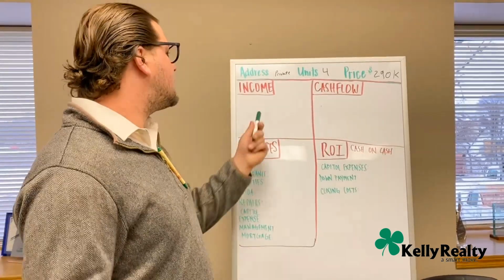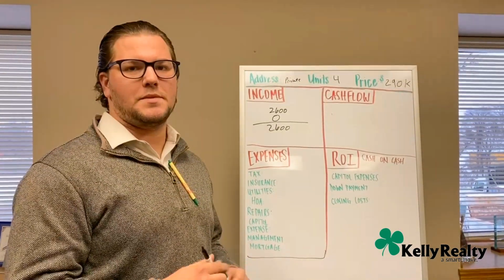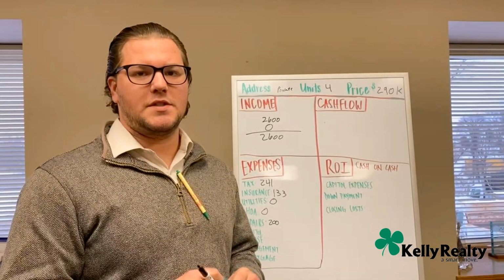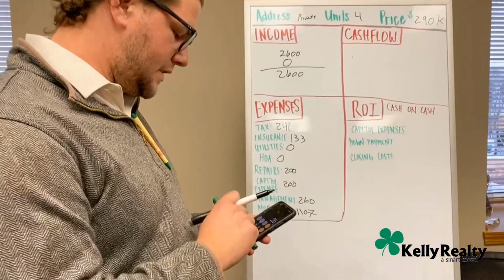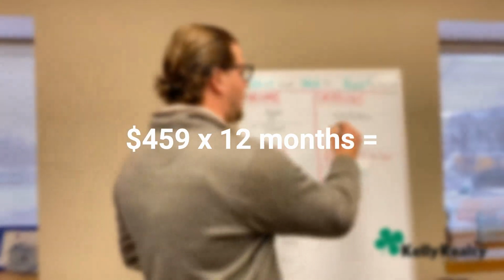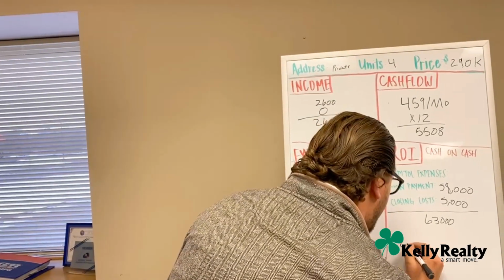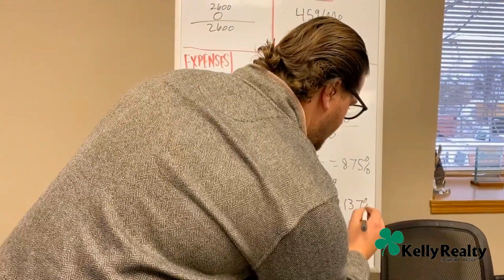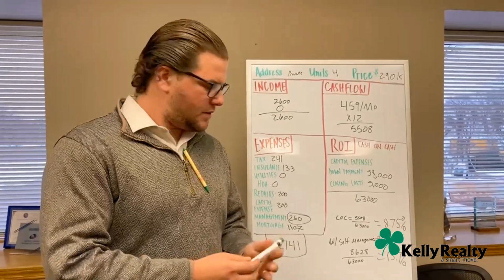Calculating Numbers on a Rental Property [Using The Four Square Method!] Sean Kelly - Kelly Realty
Tune in as Omaha Real Estate Professional, Sean Kelly with Kelly Realty walks you through the 4 square method that analyzes income producing property.